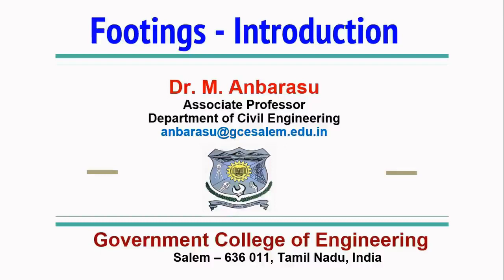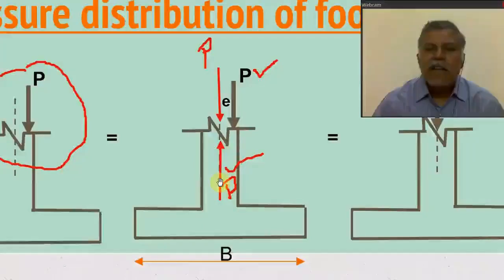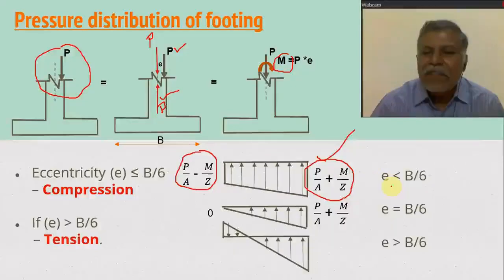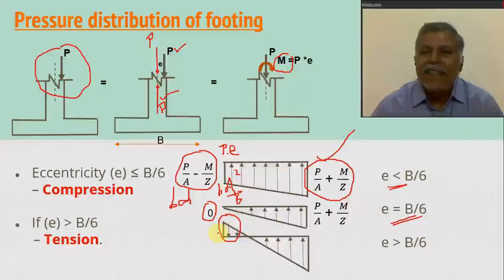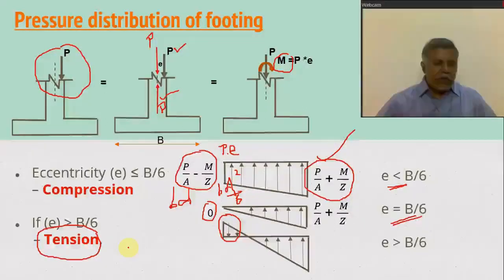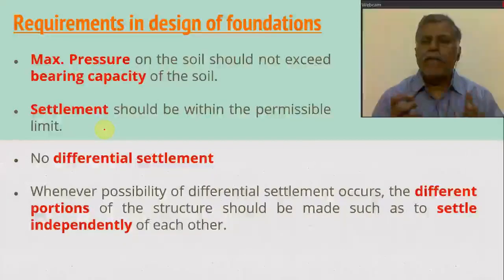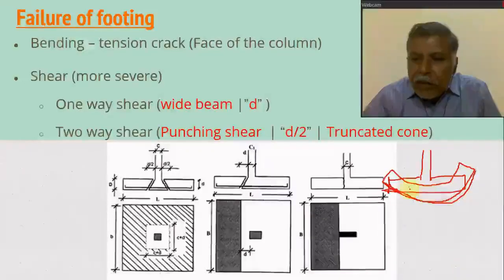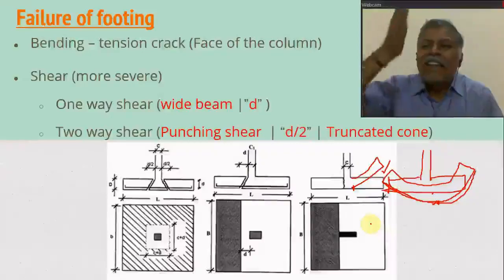Footing design concepts Part 2 of 2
This video contains footing failure modes and pressure distribution on soil below footing. Also discussed abou bending and shear behaviour of footing.